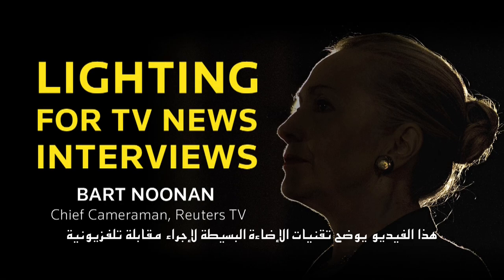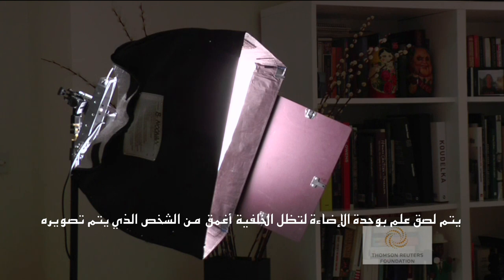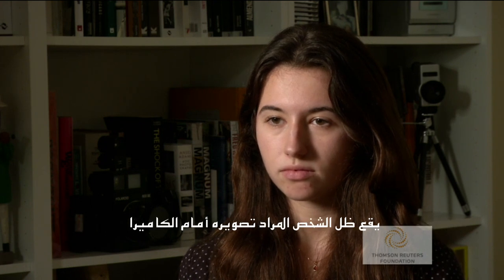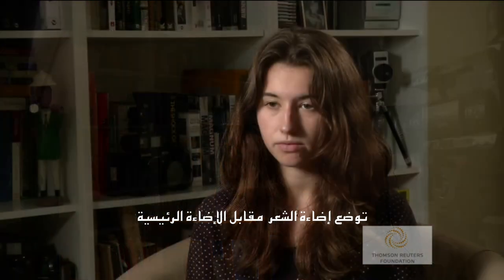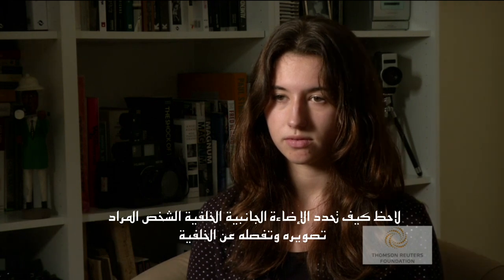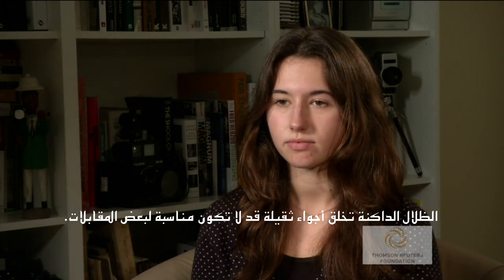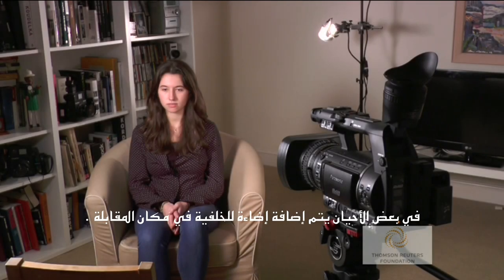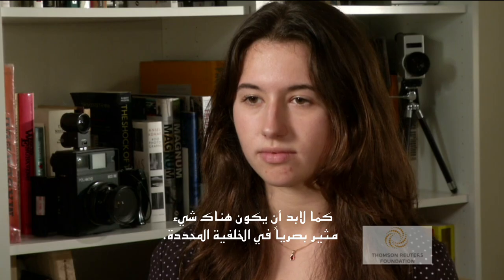Journalism Training: Lighting for TV news interviews, tutorial by Bart Noonan (Arabic)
This is a video tutorial filmed and edited by Bart Noonan, Chief cameraman of Reuters TV, to show how to set up lighting for TV news interviews.

We make short documentaries, explainers and original series for people who care about the world’s biggest challenges. Context is anchored around three of the most significant and interdependent issues of our time: climate change, the impact of technology on society and inclusive economies. We contextualize how critical issues and events affect ordinary people, society and the environment.